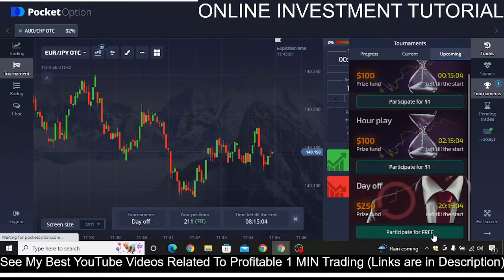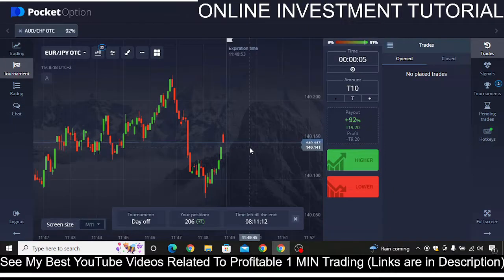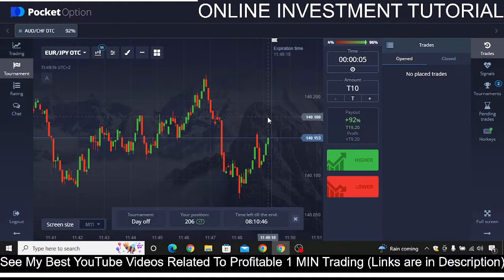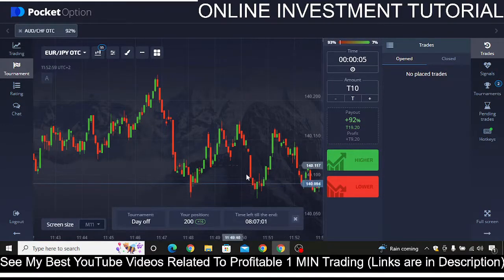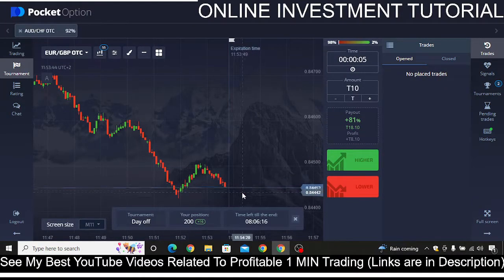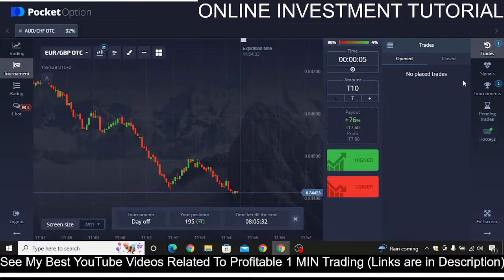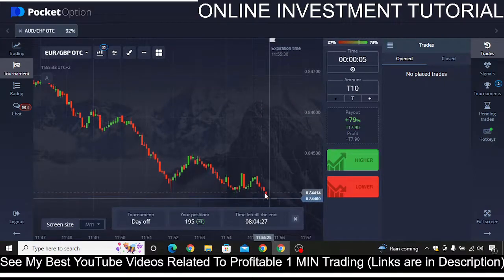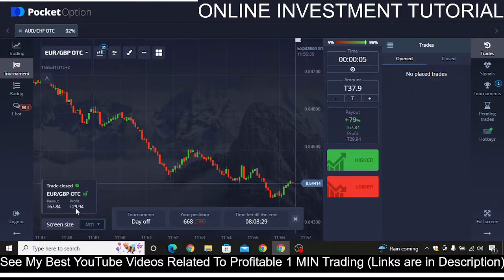(Very Profitable) Best Binary Options Trading Strategy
**Get Huge Deposit Bonus in Pocket Option**